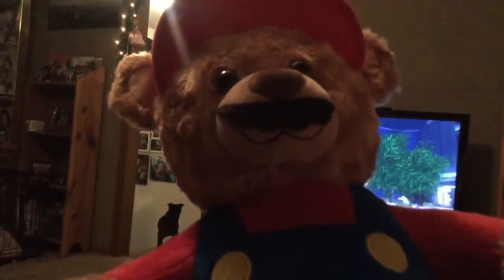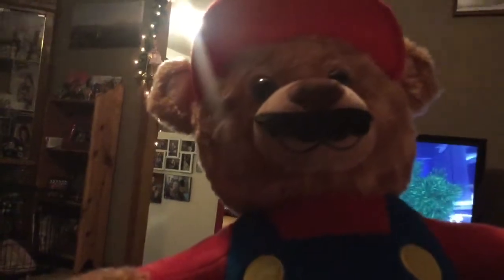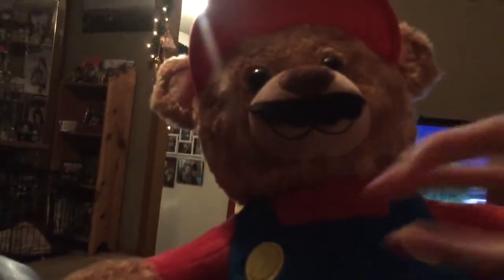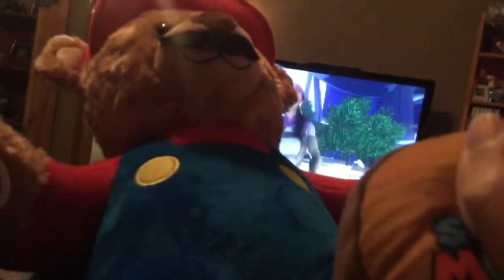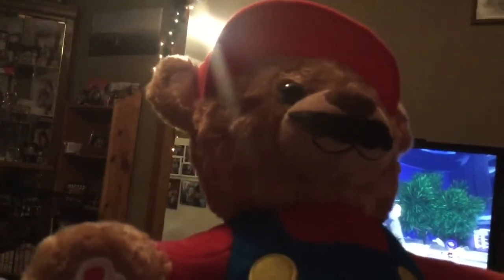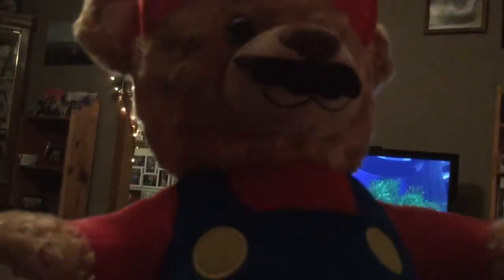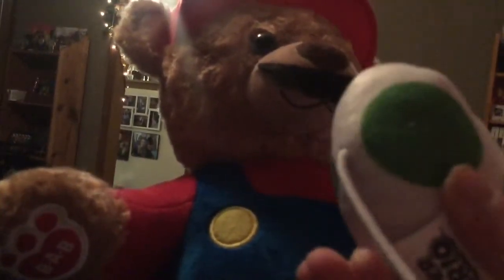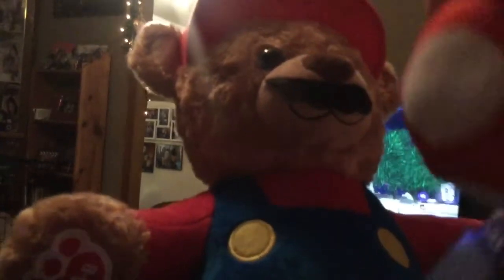My Mario Bear From Build A Bear Workshop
Here’s my Mario Bear from Build A Bear Workshop with the Nintendo Power Pack.